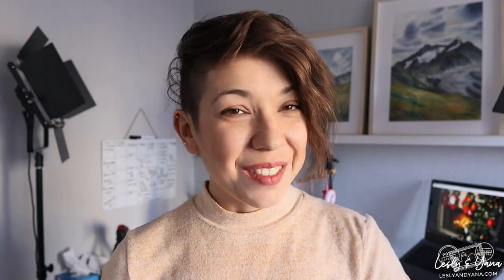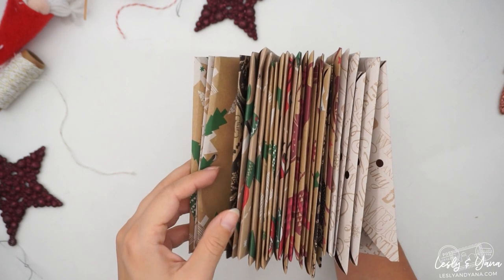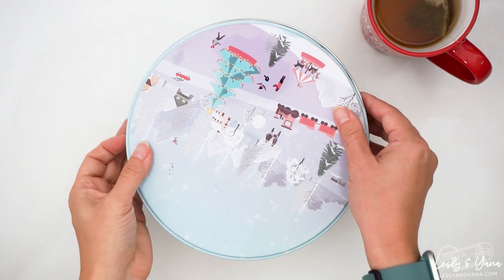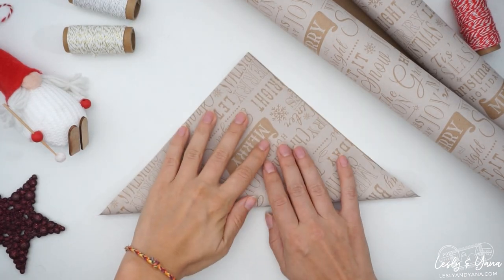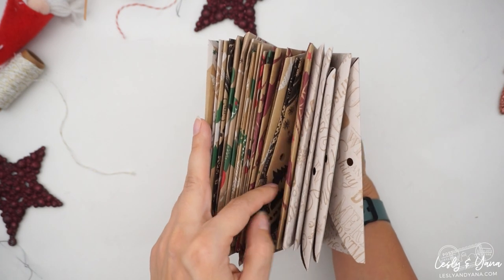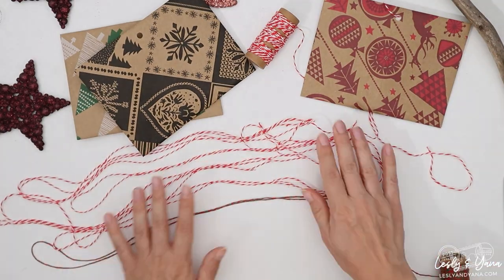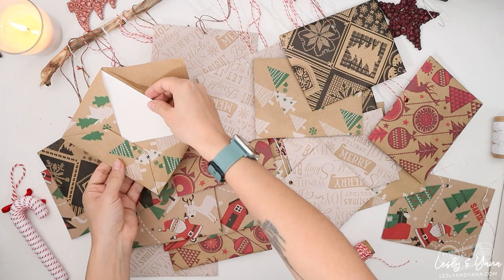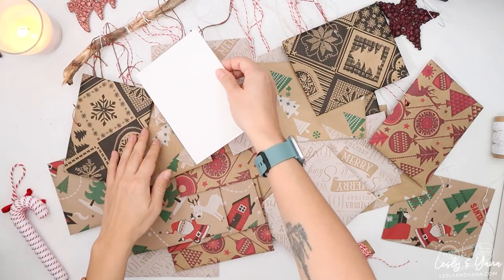How I Made a Watercolor Advent Calendar: My First DIY Project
Yana wanted to get into a Christmas mood and created an advent calendar by hand. The "surprise" of each day of this calendar is a watercolor postcard. You can learn to paint each of them following her guidance and create 24 watercolor postcards, too!

20 minutes of Christmas magic every day till Christmas!

Yana bought Christmas decorations and gift wrapping paper, collected tools for a DIY project, loaded on festive movies, and created 24 envelopes with 24 watercolor postcards. She shows how she did it from the beginning till the end with explanations in this video.

If you like surprises and watercolor, this Watercolor Advent Calendar course is perfect for you! Every day we unlock a lesson of the Day, so you discover the subject of your painting on the Day of the painting. Each lesson is only 20 minutes and full of fun, watercolor tips and techniques, and Christmas spirit!

Here is our gears list

00:00 Introduction
00:14 Why I did it
02:10 Quick overview of creating a calendar
04:04 The concept
04:34 Tools I needed to start
05:36 How to make envelopes
11:35 How to suspend envelopes
13:00 How to paint Christmas postcards in watercolor